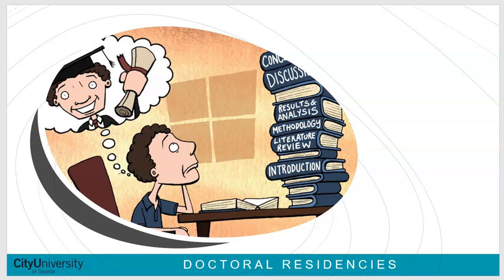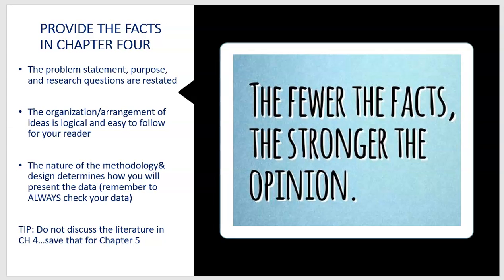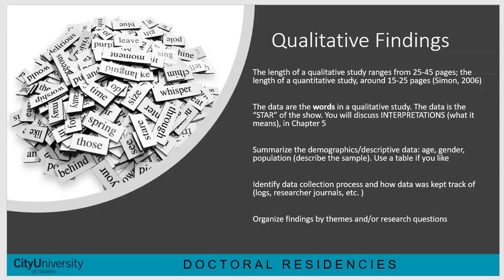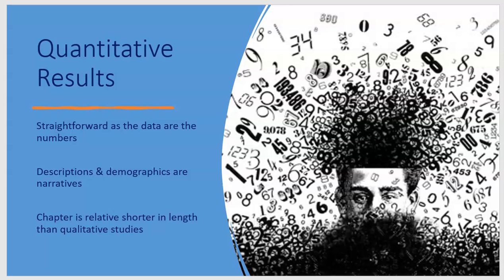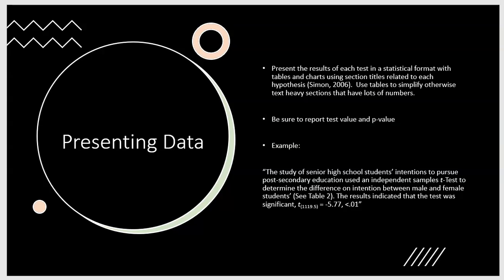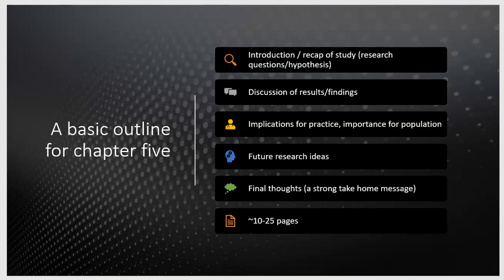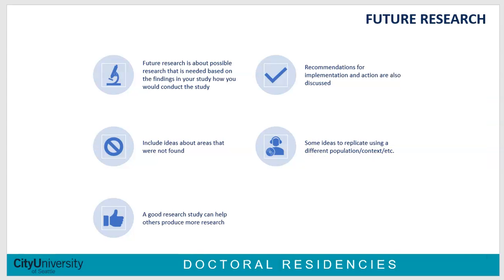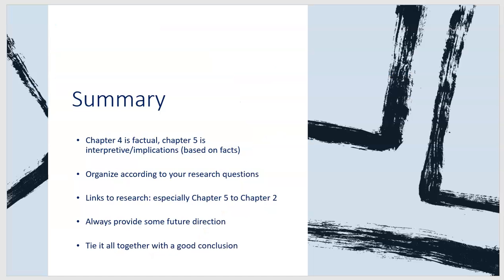ch4 and 5